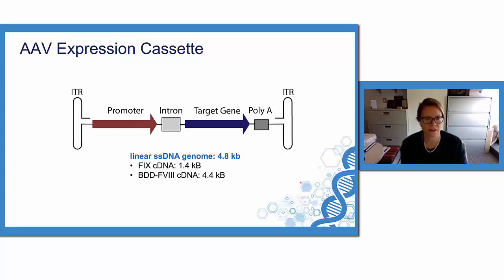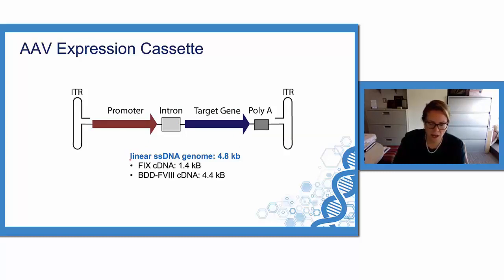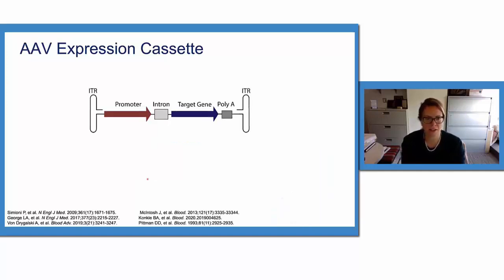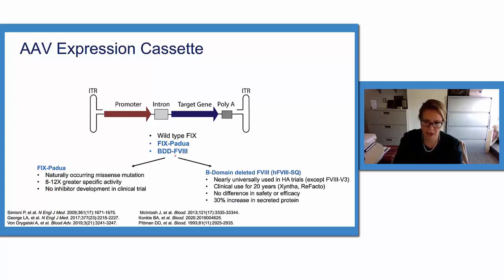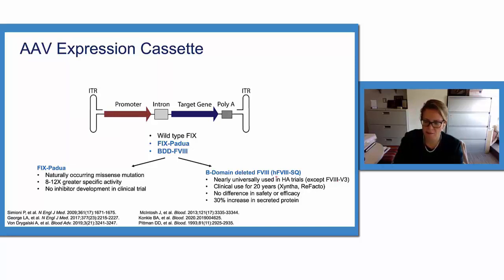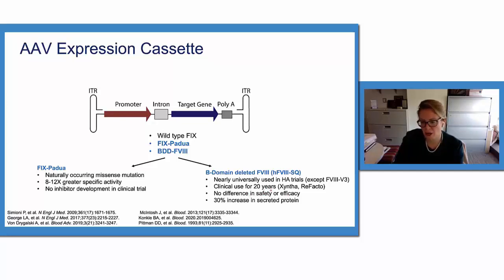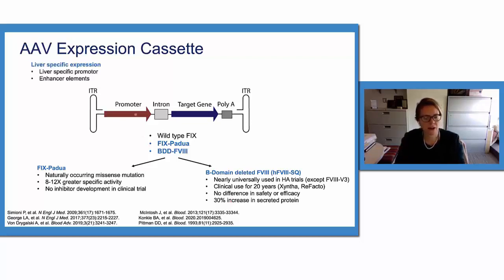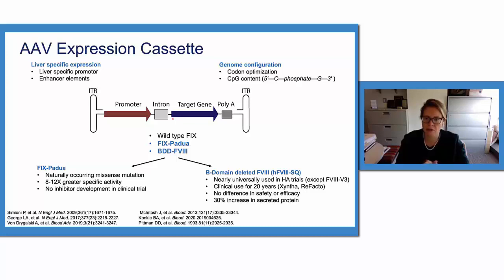AAV Expression Cassette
Lindsey George, MD explains the AAV expression cassette